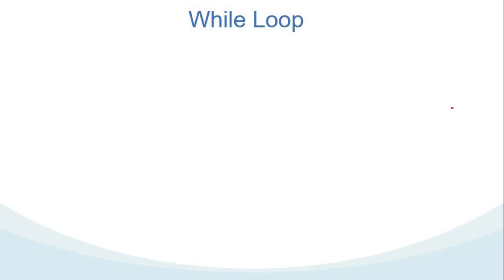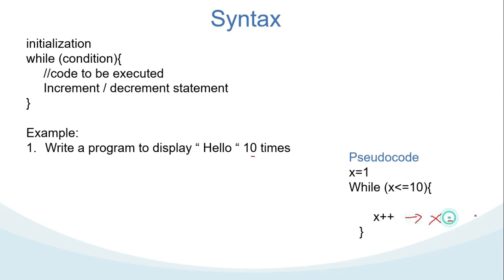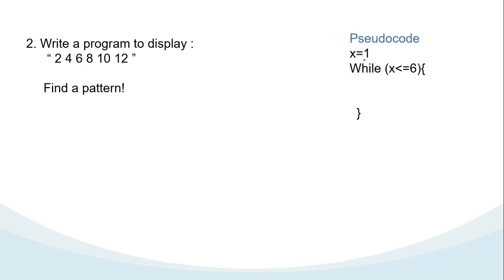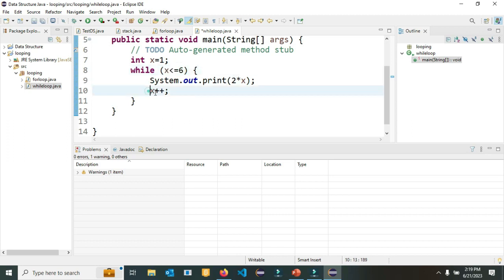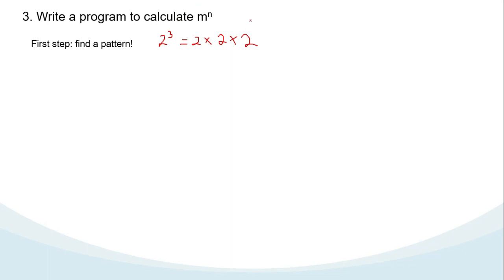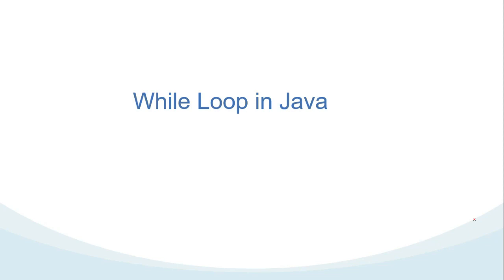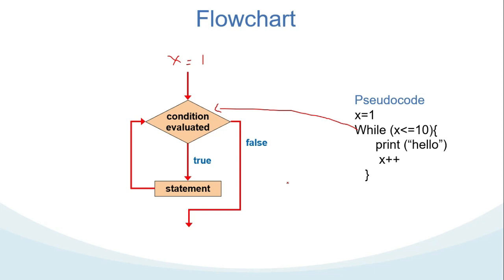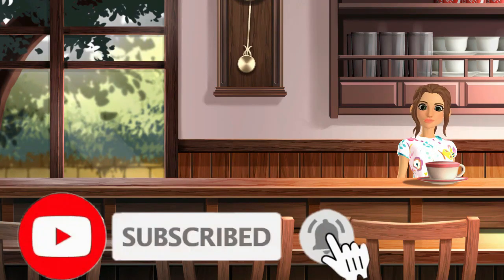While loop in Java and pseudo code | flowchart and trace table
this video talks about while loop in Java and pseudo code. it includes flowchart and trace table to help beginner to understand the logic of the program.